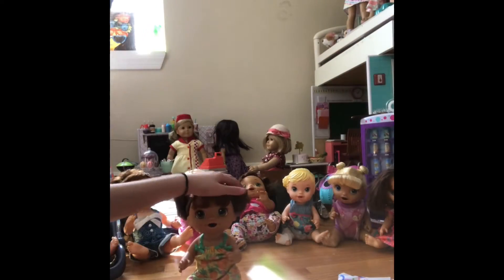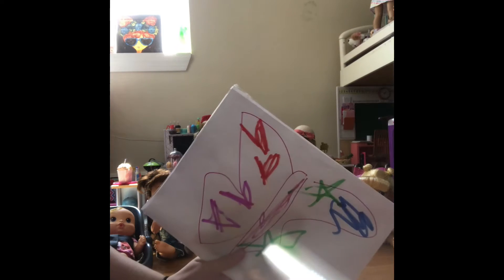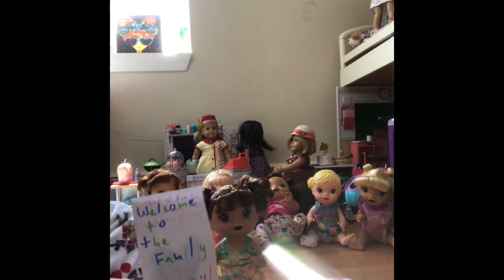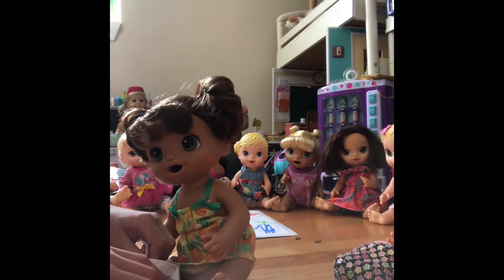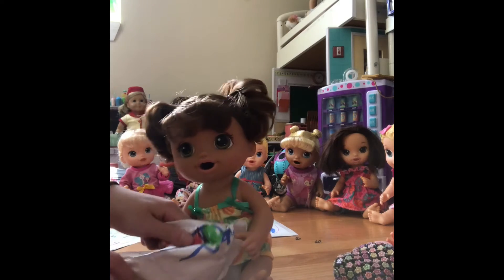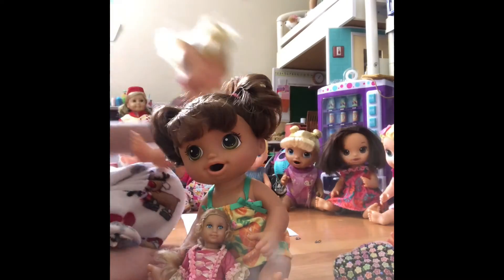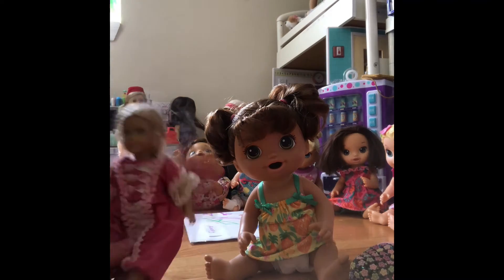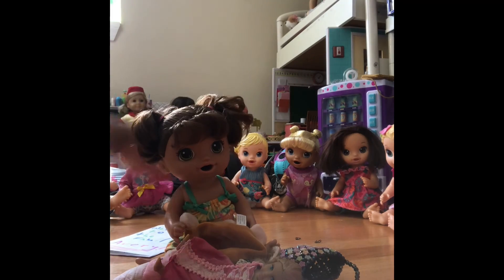Avery opening her presents 🎁